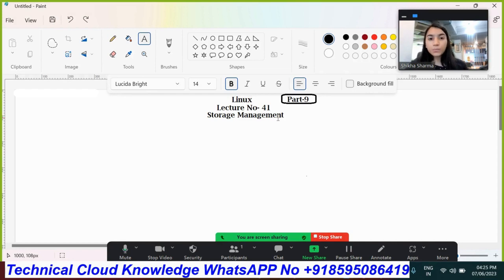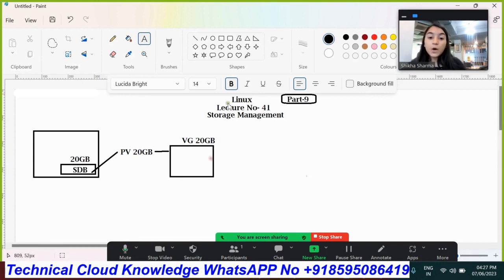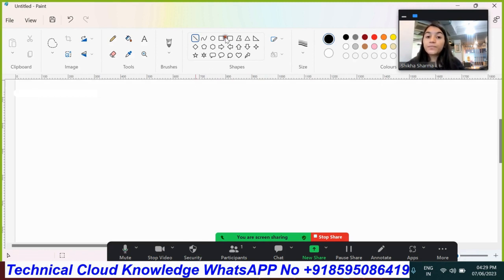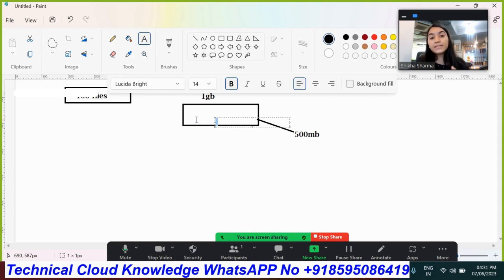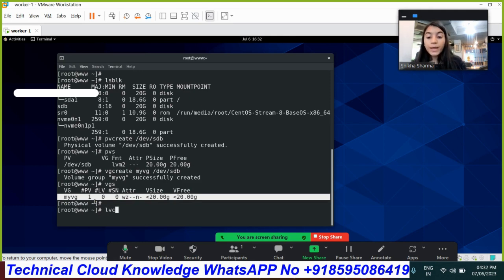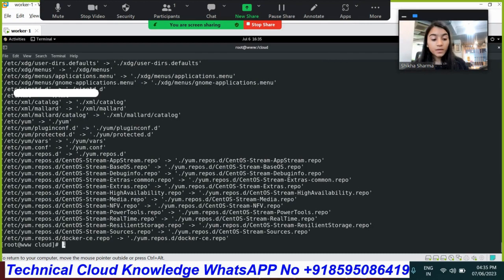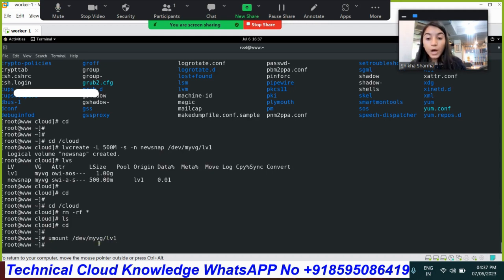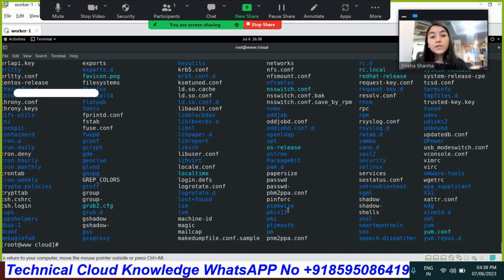Linux Lecture-41|Storage Management| How To Create LVM Snapshot| LVM Concept| Eng |By Shikha Sharma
Lecture Sessions:-
00:01 - 01:42 - Introduction
01:43 - 06:35 - Theoretical Brief Of The Commands
06:36 -13:48 - Commands Practical (Lab)
13:49 -14:13 - Outro